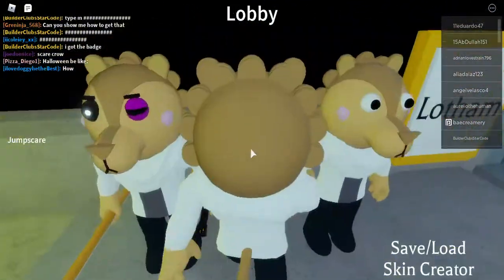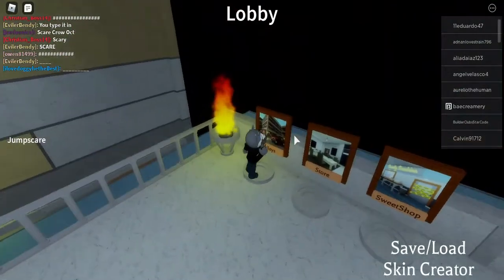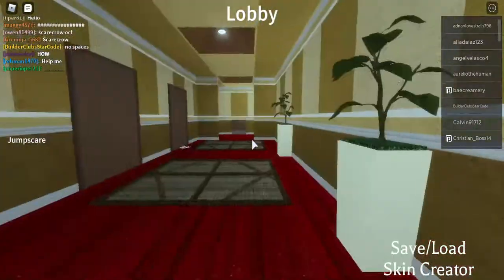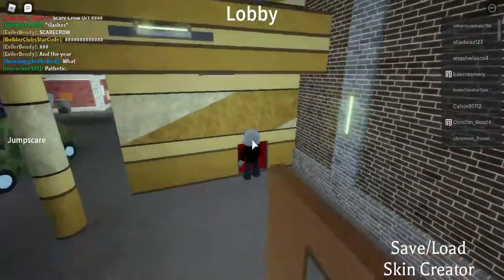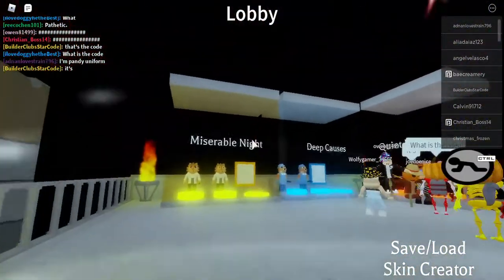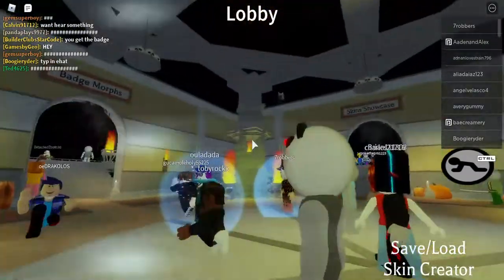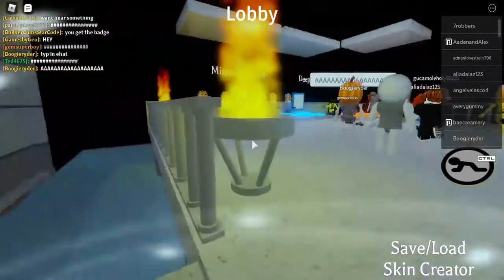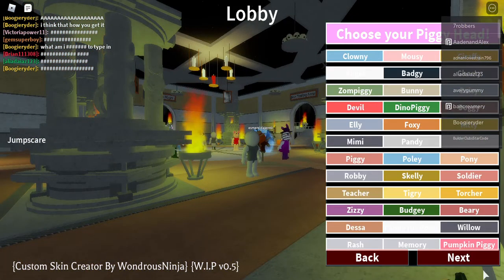ROBLOX PIGGY RP BOOK 2 HOW 2 GET ALL 3 NEW SKINS